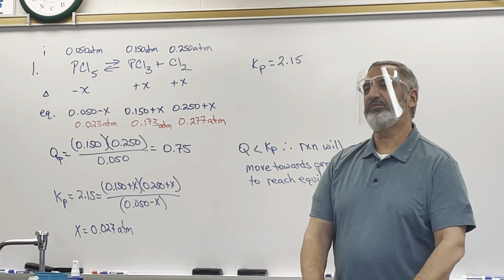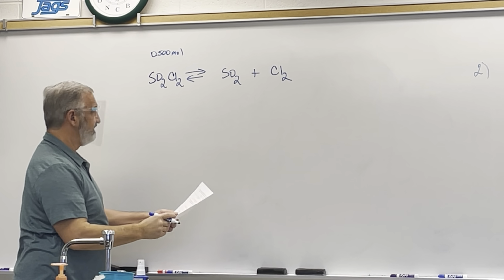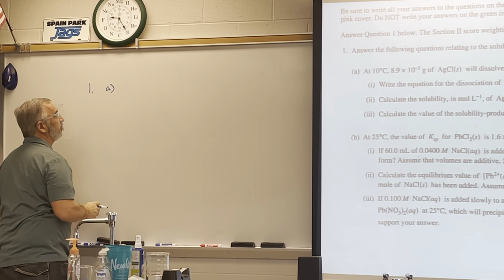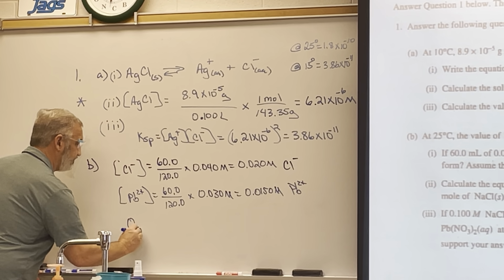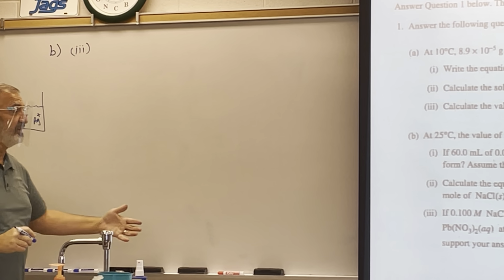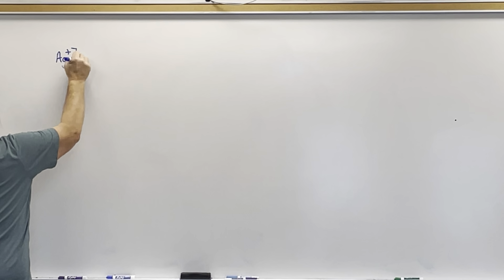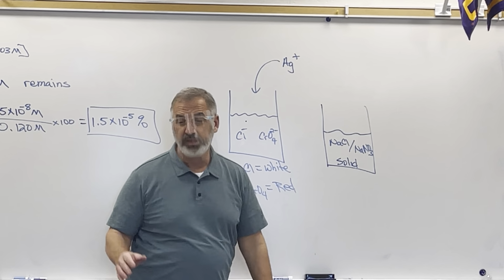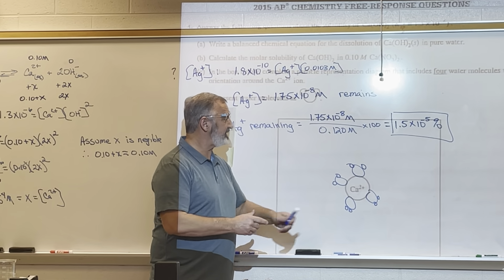Mr. Hobbs AP Chemistry 2-23-21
A review of equilibrium problems